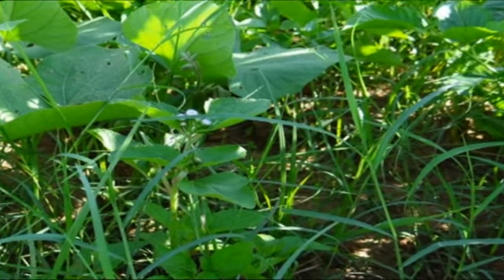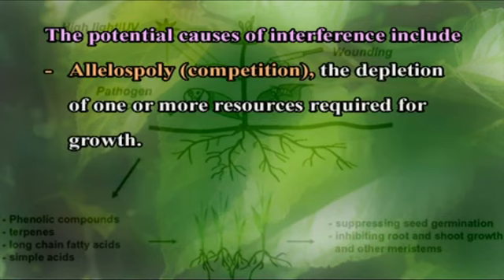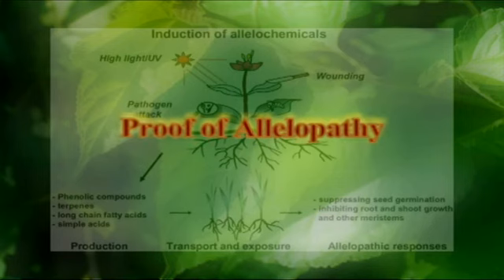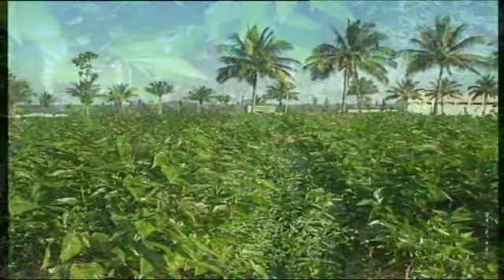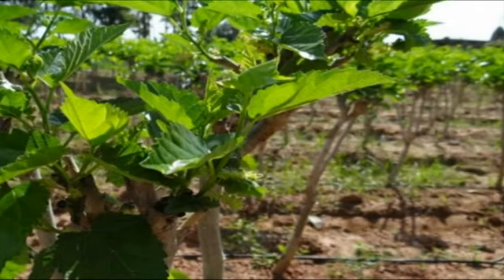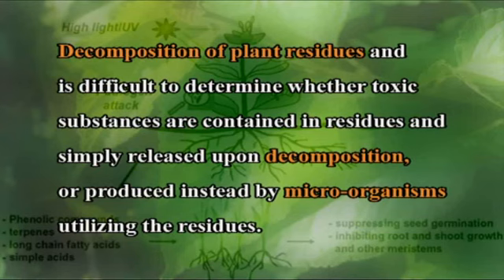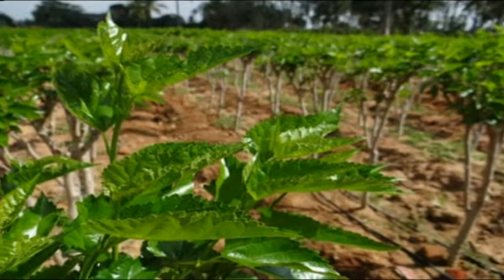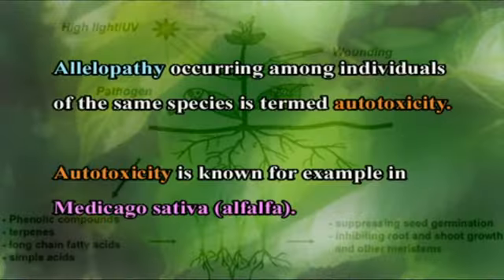MSC Protection Allelopathy Weeds and Allelopathic Potentiality